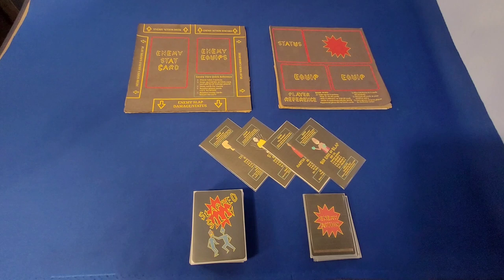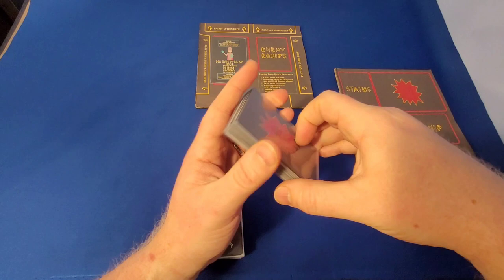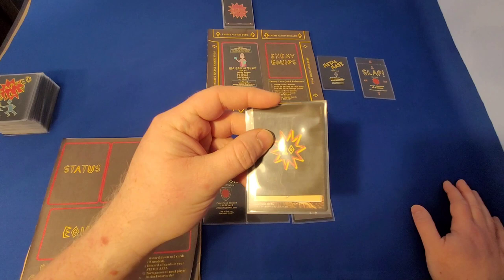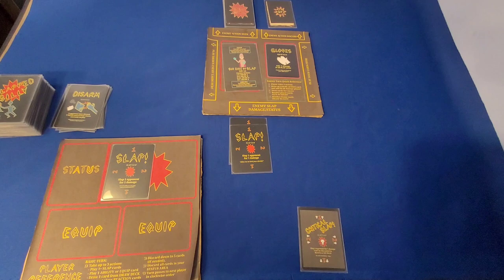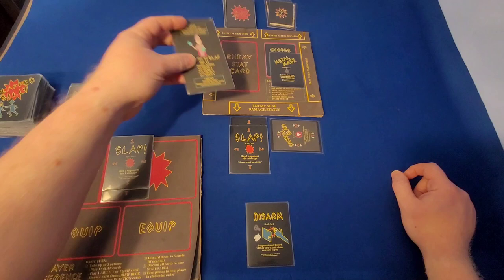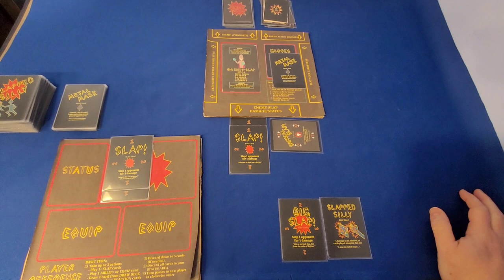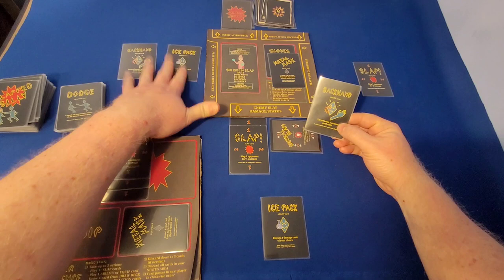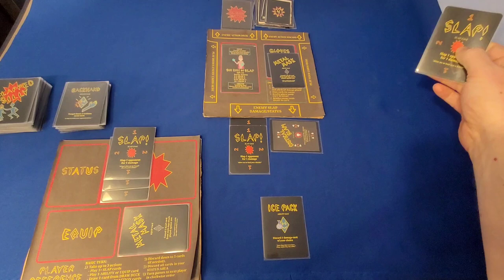Slapped Silly - SOLO MODE Playthrough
Watch a SOLO MODE playthrough of SLAPPED SILLY: A SLAP-FIGHTING CARD GAME designed by Mike Grosso of Private Pook Games

SLAPPED SILLY is a slap-fighting card game for 1-4 players! Includes SOLO, COMPETITIVE, and COOPERATIVE gameplay modes. Today's video specifically features a SOLO MODE playthrough showing how to play against one of the four AI opponents.

Stop trying to settle arguments with useless tools like reason and diplomacy, and start slapping! SLAPPED SILLY uses an intuitive and easy-to-learn rule system where your hand represents both your stamina and opportunities (or SLAP-portunities) to slap your foe.

In SLAPPED SILLY, you have one goal – slap-fight your opponent! The cards in your hand represent your ability and opportunity to perform actions at any given moment. Draw cards to rest and wait for an opening. Play cards to take action and slap away!

SLAPPED SILLY is a slap-tacular card game that'll have you black, blue, and slapped all over! Try it out now and find out what's SLAP-pening in your neighborhood!